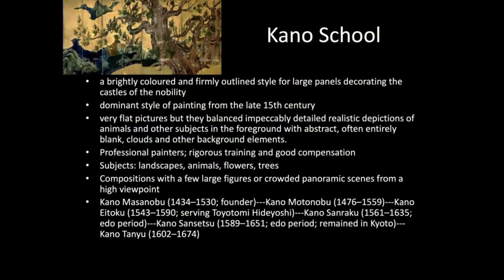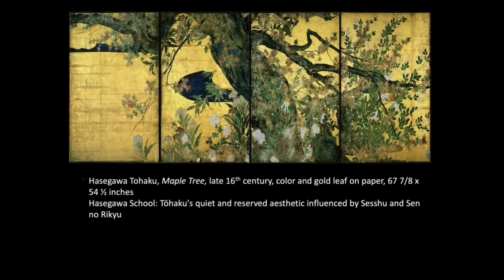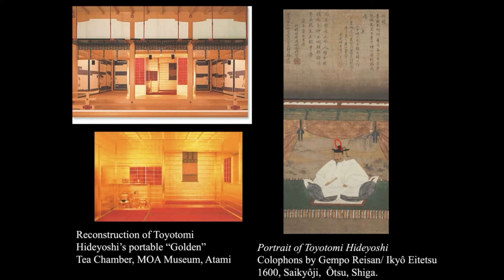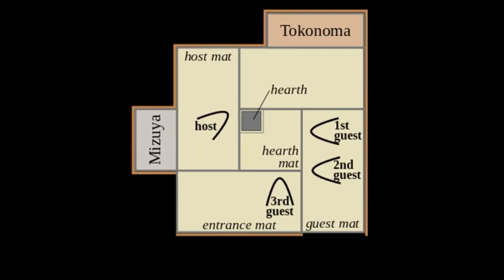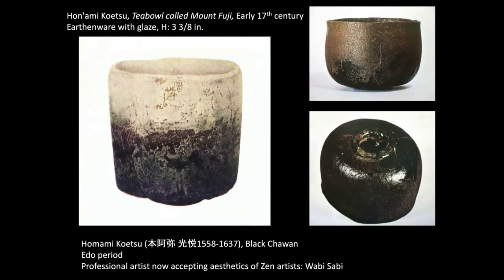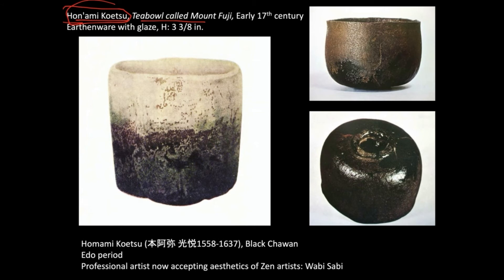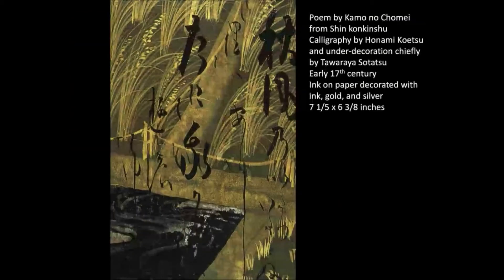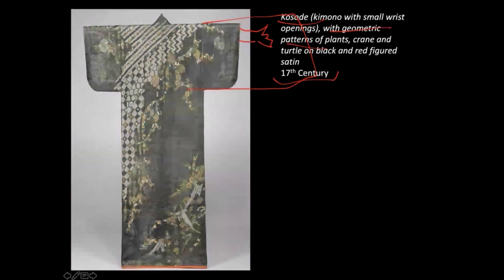unit5 video6of6 muromachi momoyama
HA 271 Japanese Art and Civilization
Muromachi and Momoyama, Unit 5, Part 6 of 6